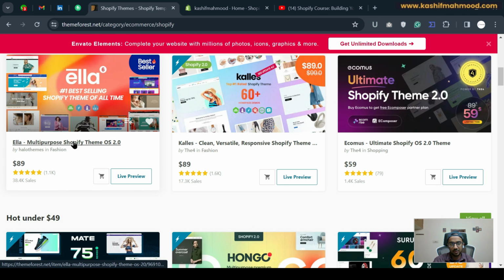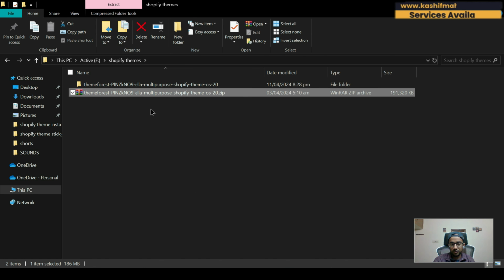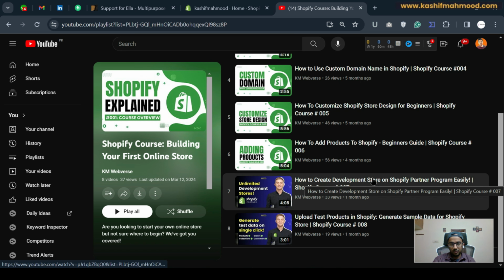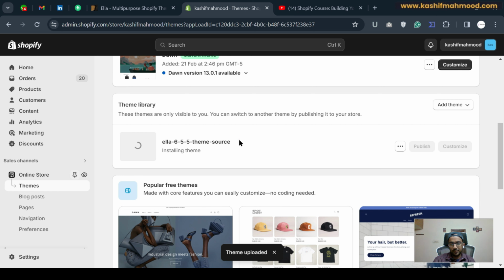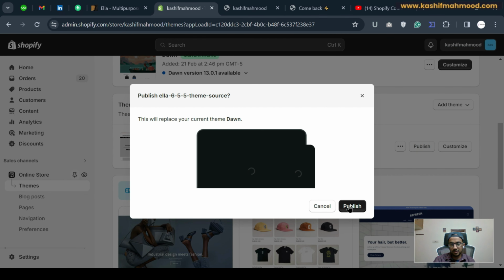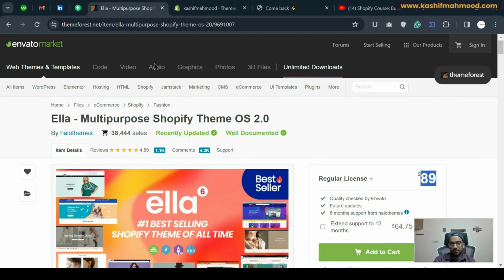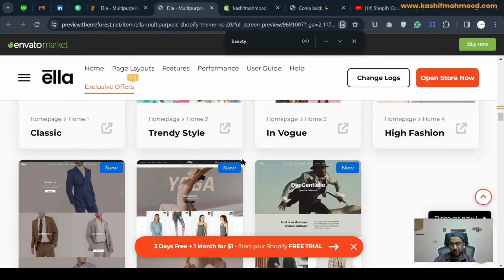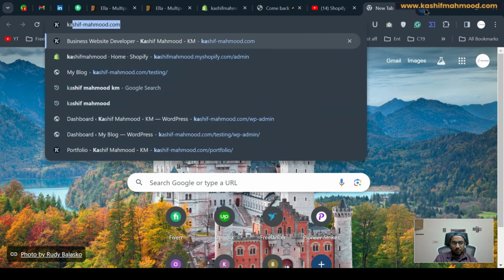Shopify Zip Theme Install: How to Upload Zip File Theme in Shopify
Welcom to our comprehensive tutorial on Shopify Zip Theme Install! In this video, you'll learn step-by-step how to import a zip file in Shopify, upload a zip file theme, and update your store's design effortlessly.

We'll cover: • How to upload a zip file theme in Shopify
• How to set and apply a Shopify theme with a zip file
• Tips on how to run your Shopify theme from a zip file
• How to update Shopify themes from zip and more!

Whether you’re looking to upload a zip theme to Shopify, add a theme to Shopify zip/rar, or simply open a zip theme in Shopify, this guide has you covered. Follow along as we show you how to upload Shopify theme via zip and zip your theme file for Shopify for a seamless store makeover.

If you're ready to transform your store’s look with a professional, custom design, hit play and learn how to upload theme zip to Shopify today!